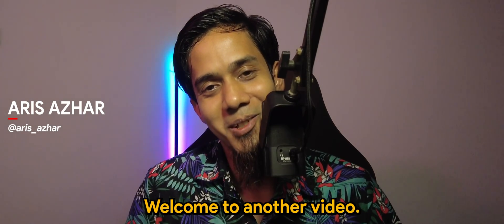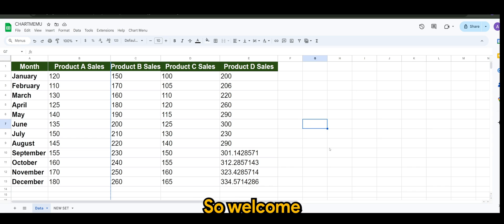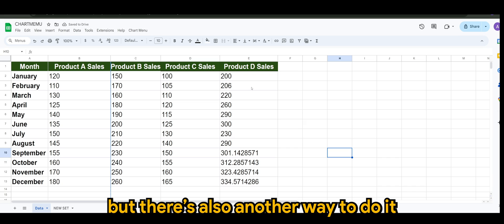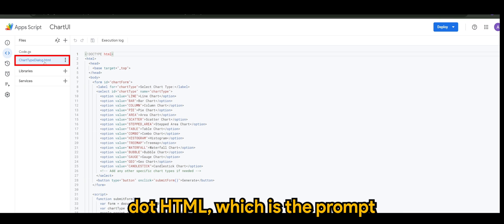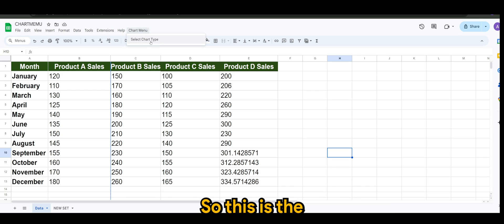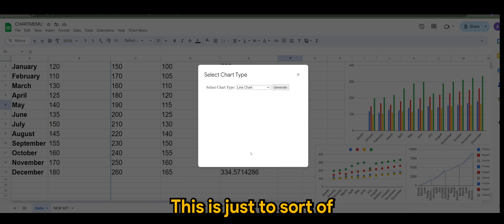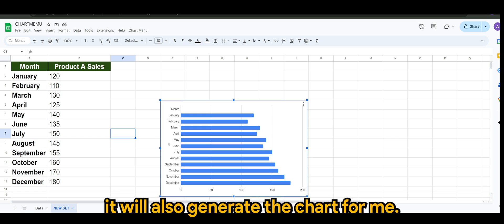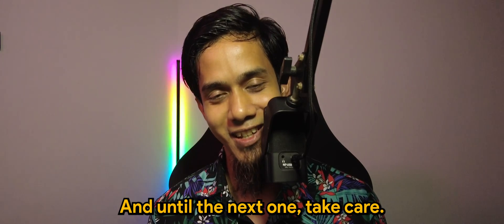Craft Dynamic Charts in Google Sheets with Google Apps Script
Dive into my engaging tutorial where you'll learn to generate dynamic, interactive charts in Google Sheets using Google Apps Script and HTML. Ideal for both beginners and seasoned users, this video is your ultimate guide to enhancing your data presentations!

👨‍💻 Ideal Audience:

Data analysts
Marketing professionals
Anyone interested in data visualization

✅ After Watching, You'll Be Able To:

Create various types of charts in Google Sheets using Apps Script and HTML.